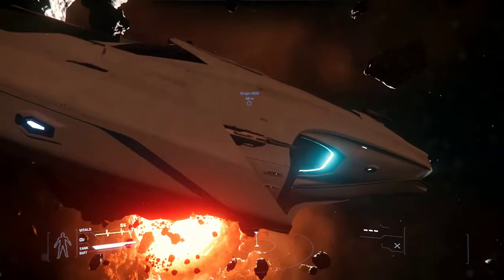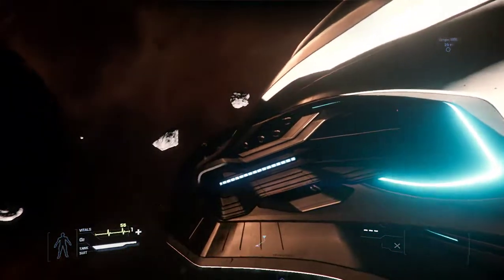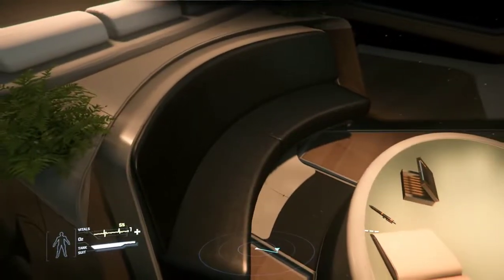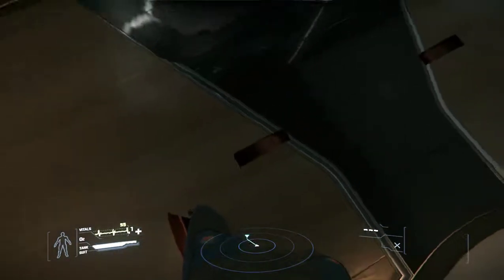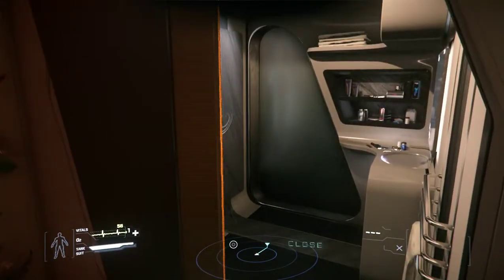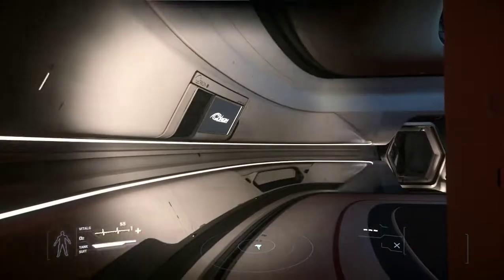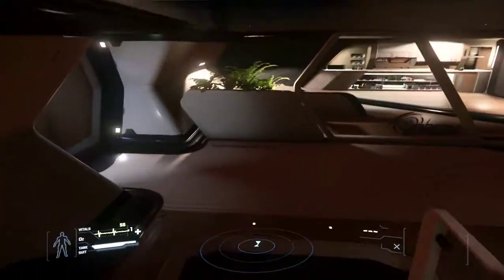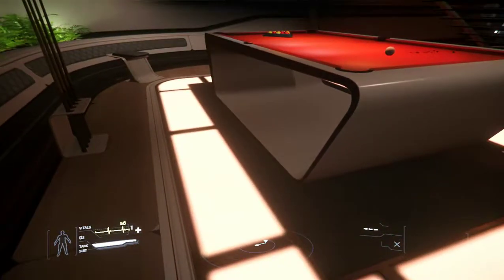Introducing the Origin 600i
more in depth look at the Origin Jump works 600 i